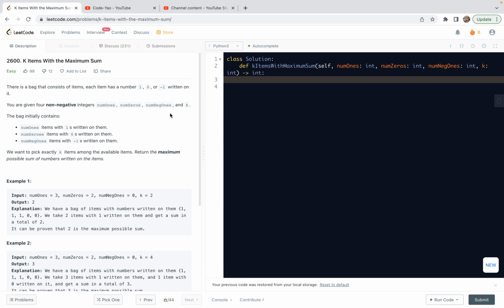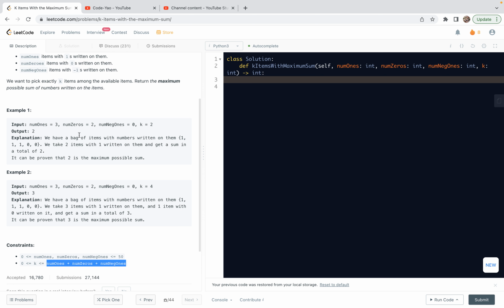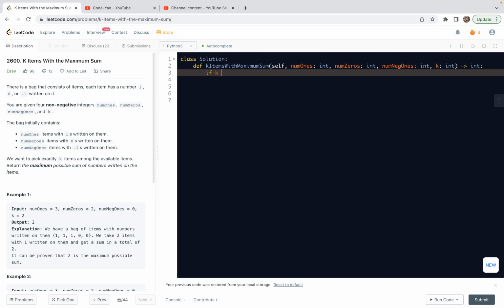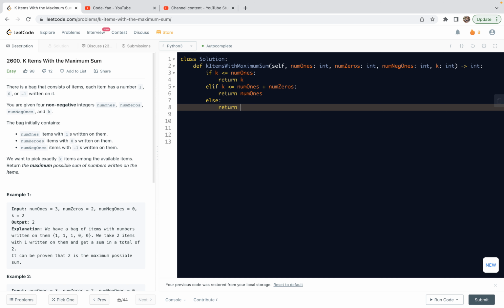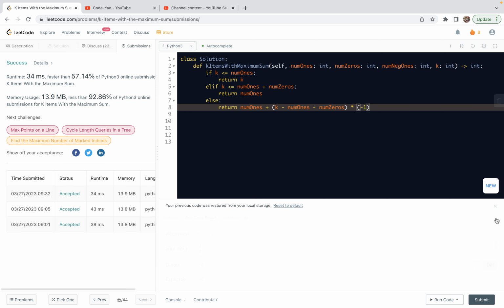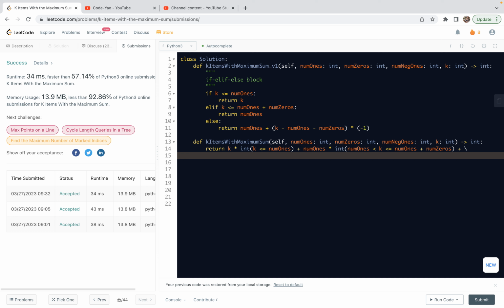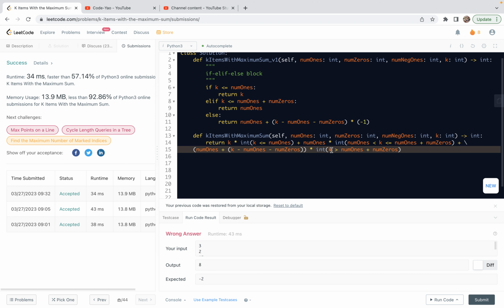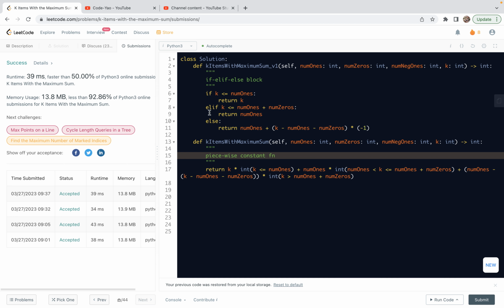leetcode 2600. K Items With the Maximum Sum - piecewise constant fn